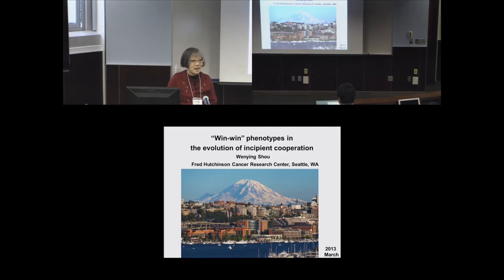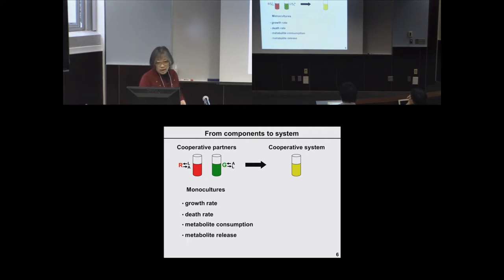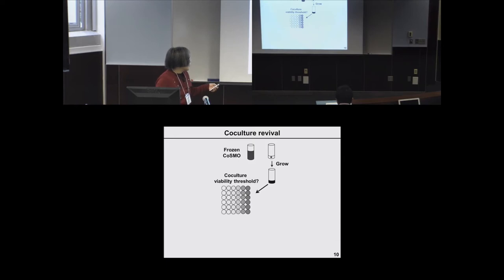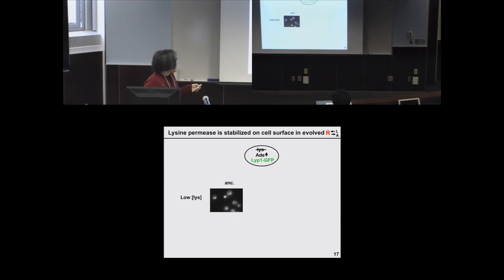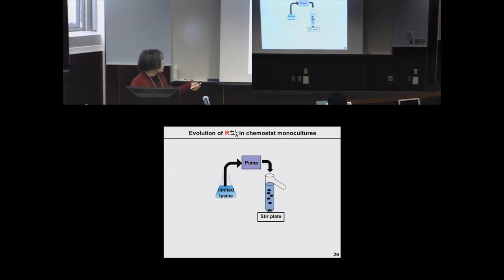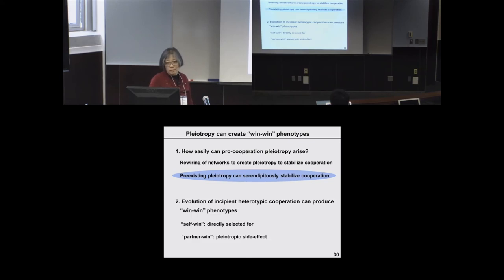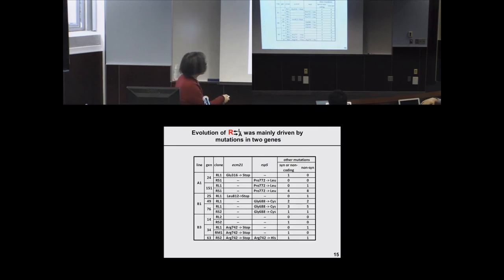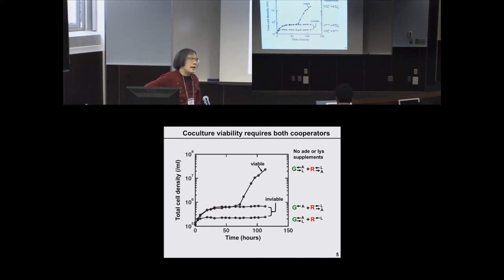"Win-win" phenotypes in the evolution of incipient cooperation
Wenying Shou, a researcher at the Fred Hutchinson Cancer Research Center in Seattle, WA, gives a talk entitled, "'Win-win' phenotypes in the evolution of incipient cooperation," at the Systems and Synthetic Microbiology NIMBioS Investigative Workshop, held 11-13 March 2013. To read more about the Workshop, click the following